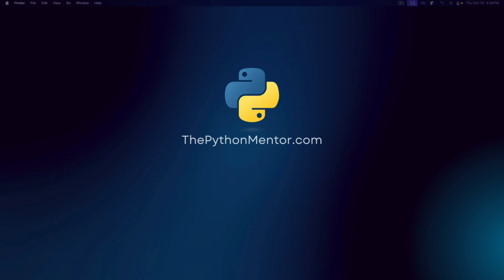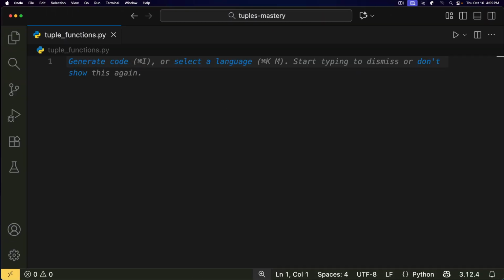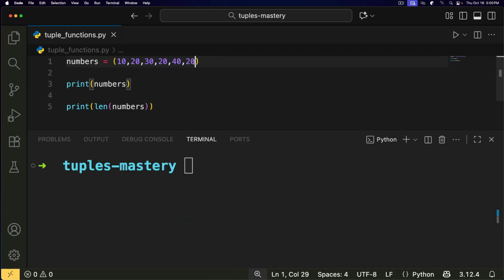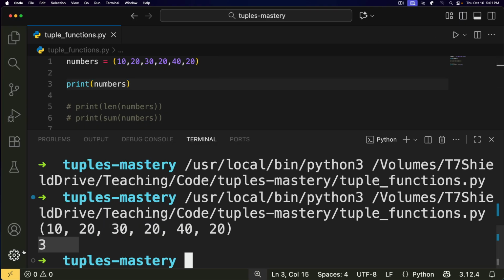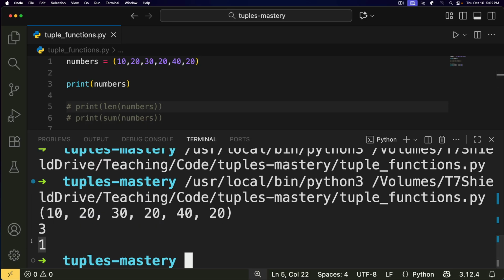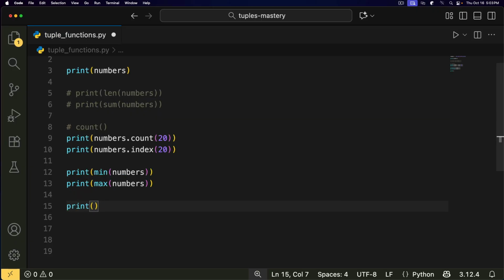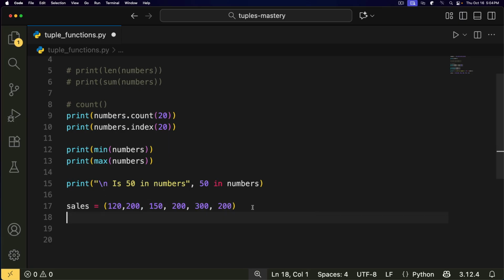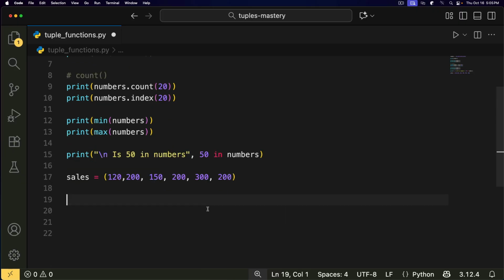Python Tuples for Beginners — #8 Tuple Functions & Built-in Methods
👉 PLAYLIST Explore Python’s most useful tuple functions like len, count, index, and more. Learn how to analyze and inspect tuples easily.